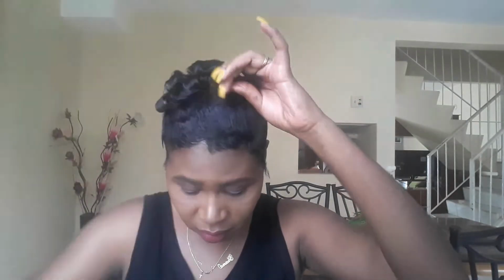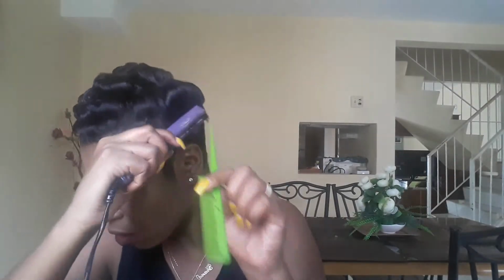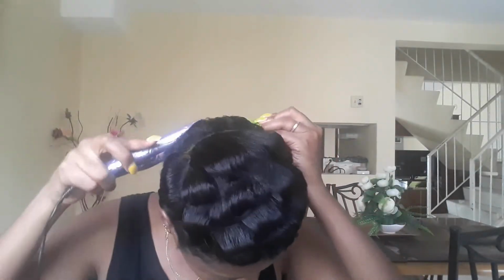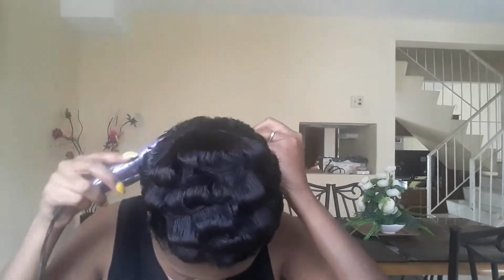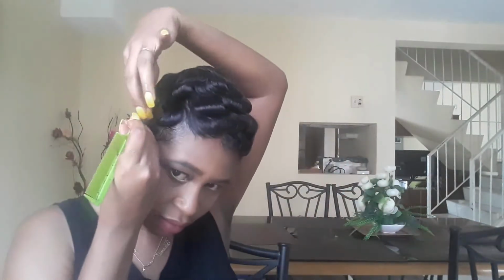Styling My Short Hair at Home I After Big Chop I Shanz Knight I PT2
These are the steps I took WATCH  to SEE HOW I achieve this look.

Products/Items used:
 LOTTA BODY FOAMING LOTION

1/2 INCH FLAT IRON
 CANTU Edge control
Please feel free to click on my previous videos if you are new...or if your are not new..go Binge watch again...LOL.

I upload videos on Sundays & Wednesdays @ 12noon

Sundays are hair tutorials and hair reviews,

Wednesdays are a mixture of storytime, youtube tips, reviews, unboxing...just randoms.

Please suggest, am open to suggestions!

Category
How to